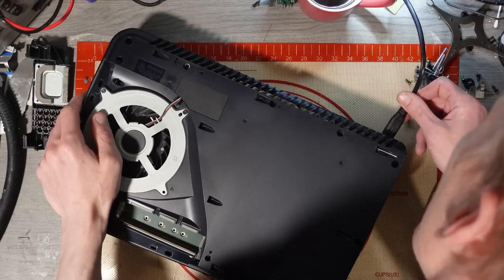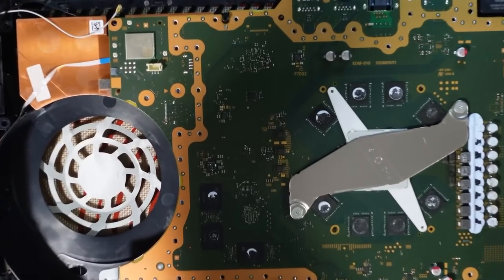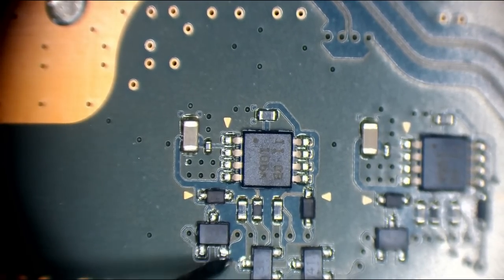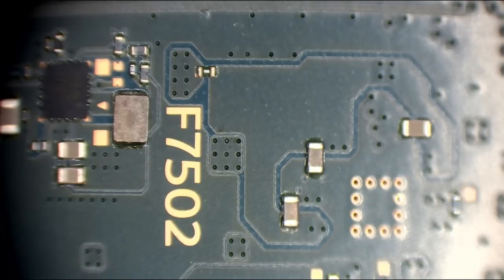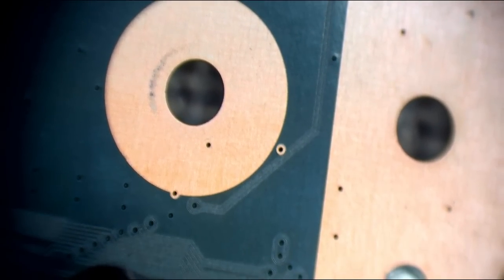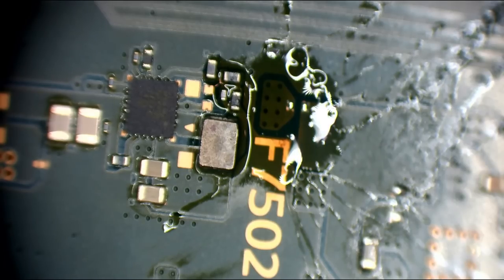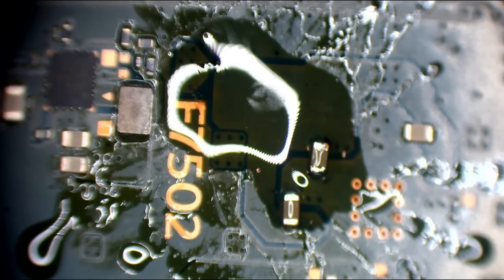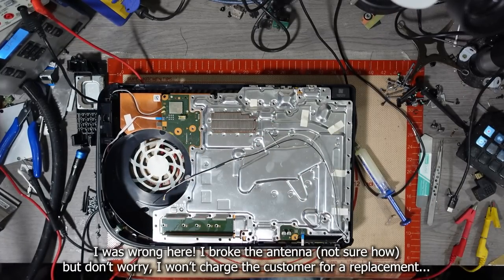Can We Fix A PlayStation 5 That Beeps Once Every 10 Seconds But Won't Turn On?